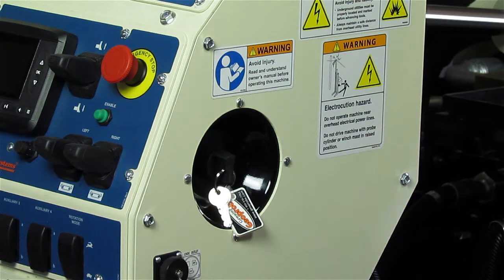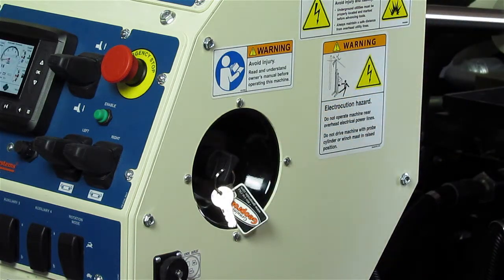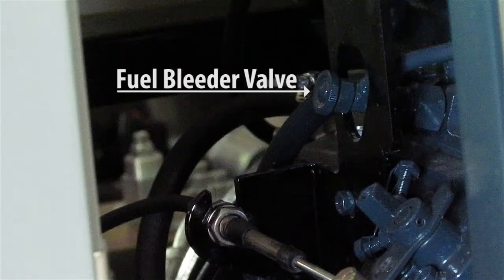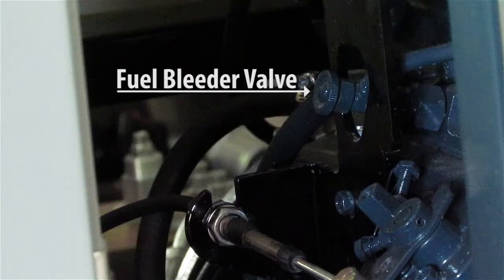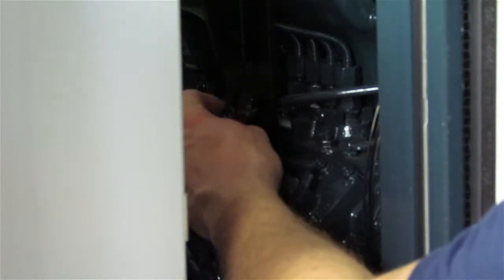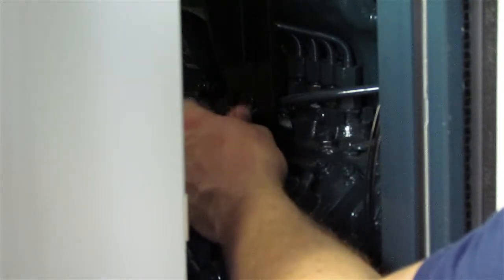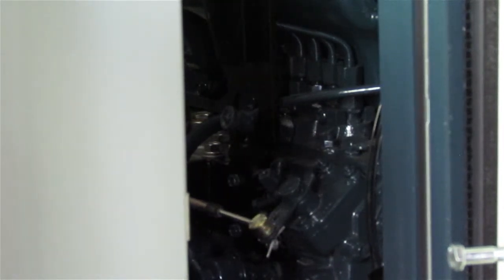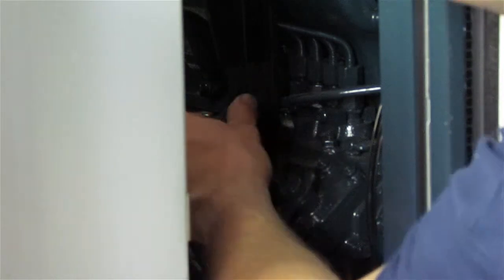Maintenance Minutes #5 | Fuel Line Bleeding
If you run out of fuel, or change your fuel filters, you have introduced air into the fuel system which will cause the machine to shut down. You need to bleed the air out of the system.